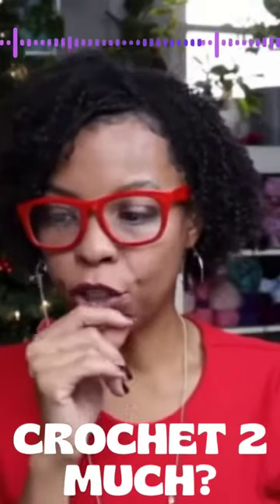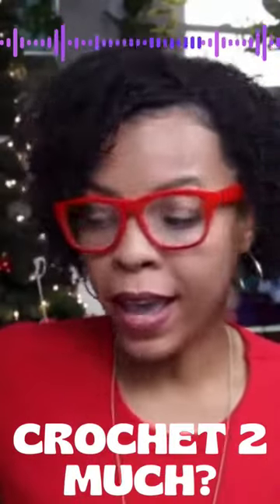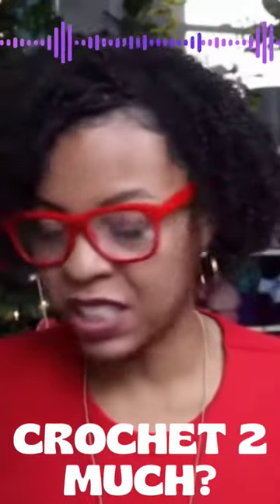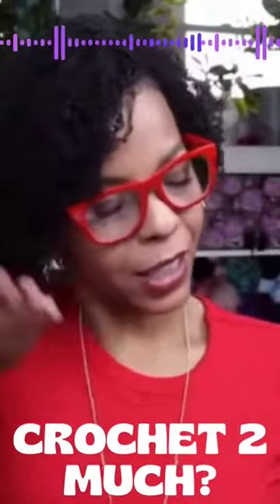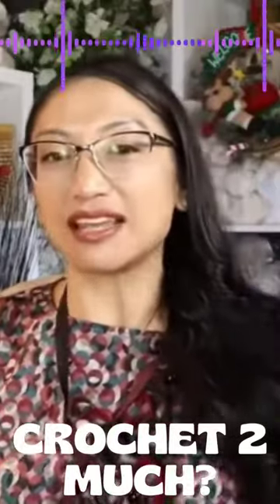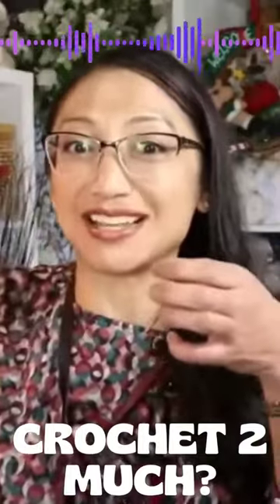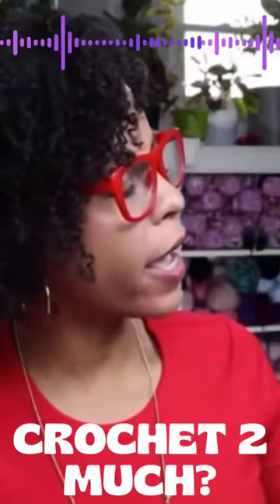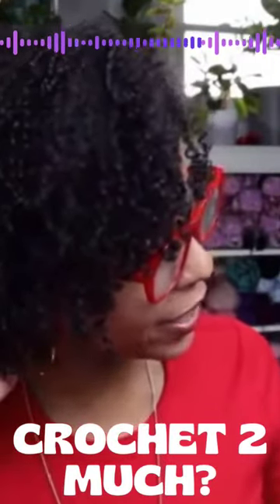How do you know when you crochet too much?